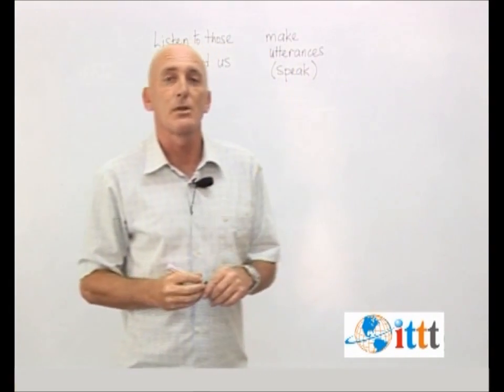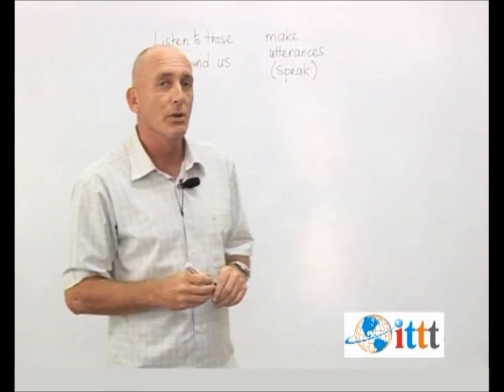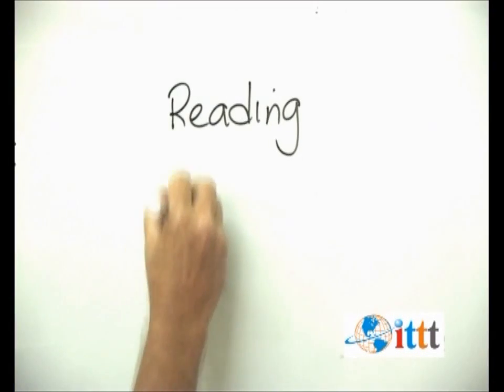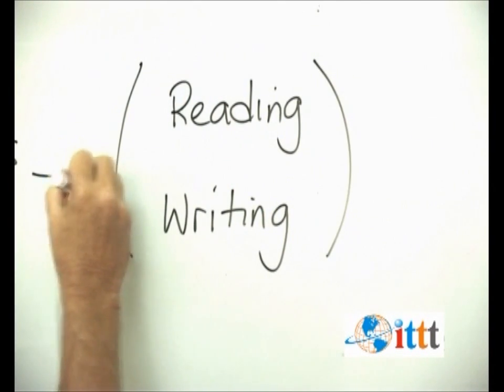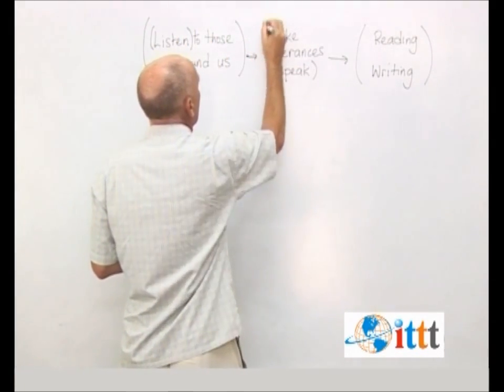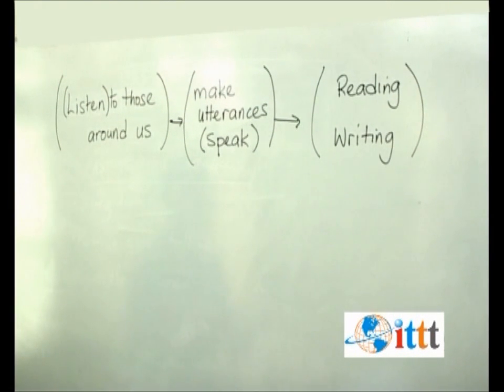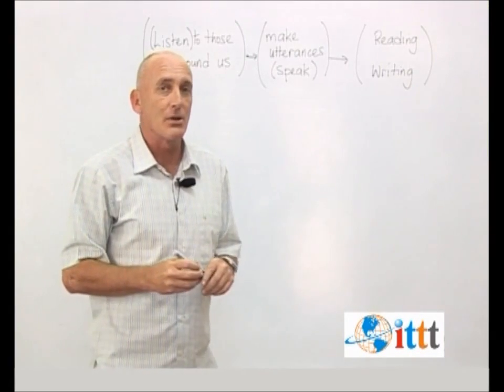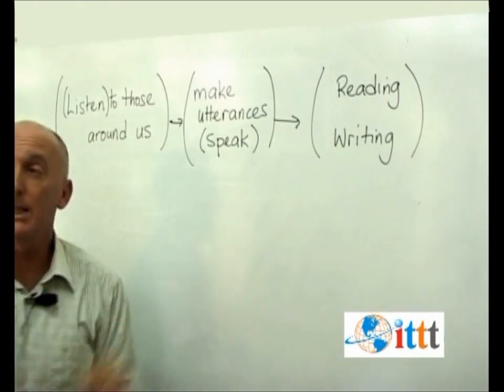Teaching of Productive Skills (Teaching English) | ITTT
As teachers we want our students to gain certain skills. This ITTT video highlights two specific skill sets, speaking and writing which are the Productive Skills. The second set are listening and reading skills which are called the Receptive Skills.

ITTT's certification courses provide trainees with a detailed working knowledge of the teaching skills necessary to begin their teaching careers. Follow the links above to learn more.